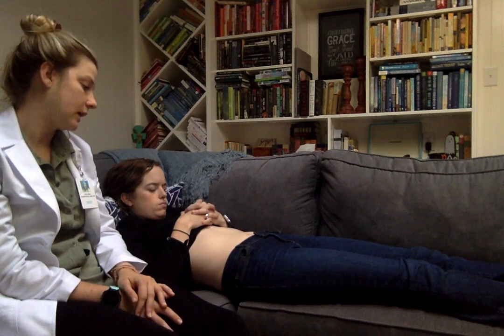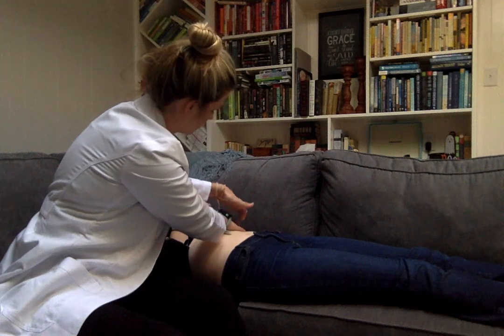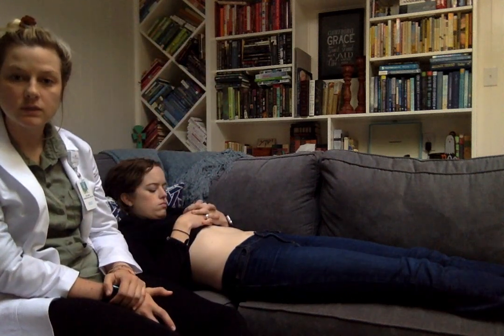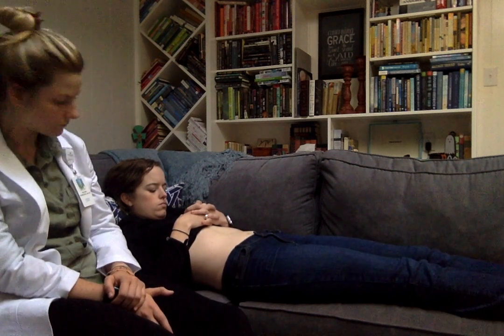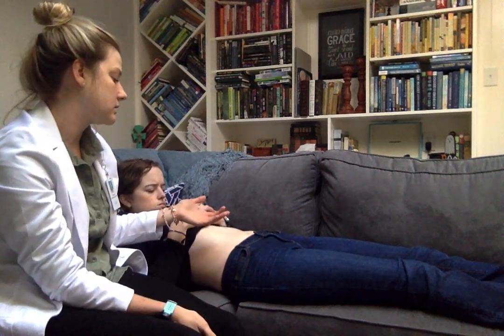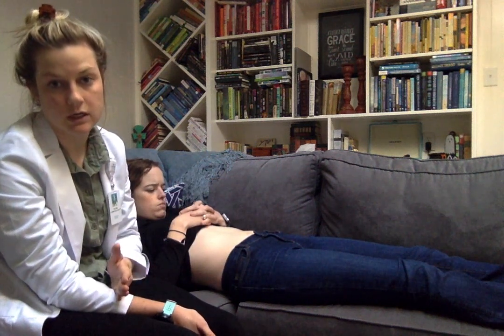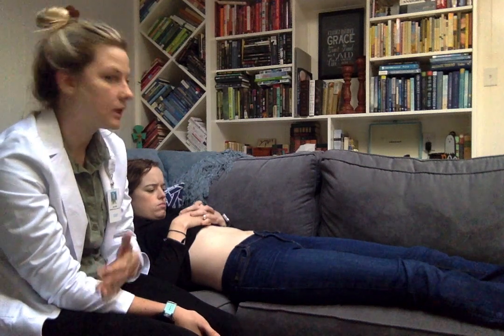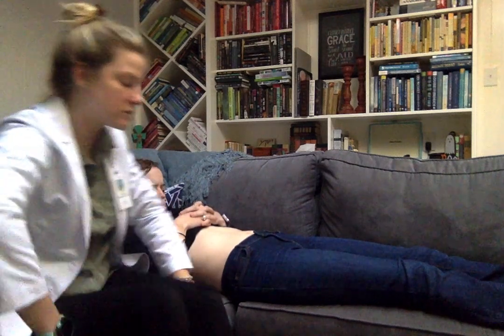AHA GI/Abdominal Exam Retake